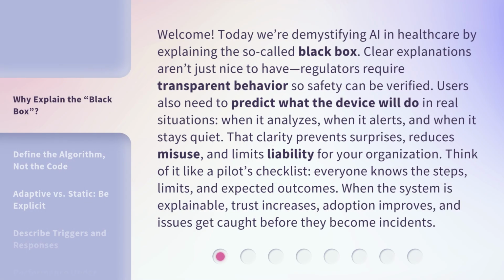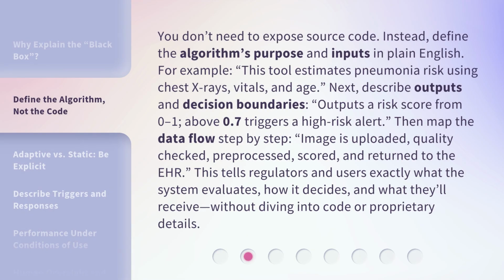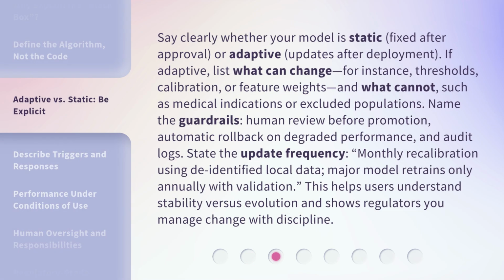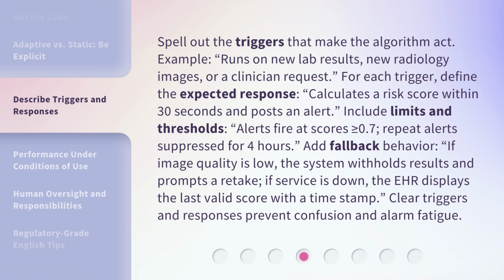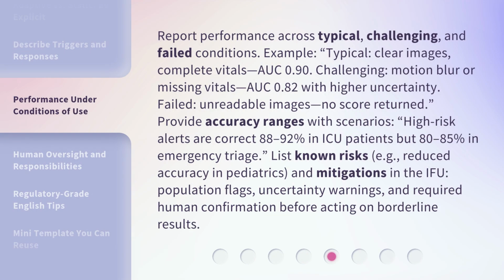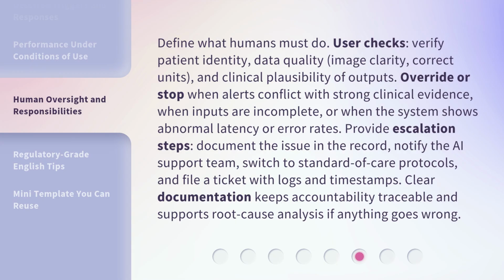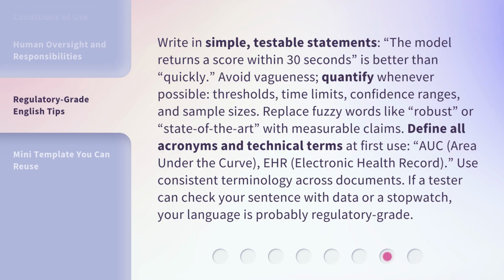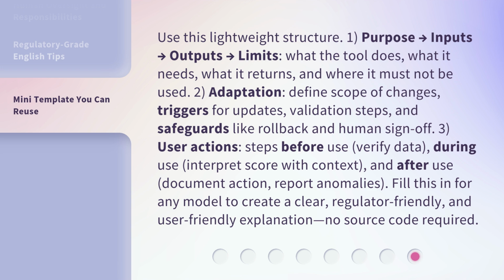Explain the AI “Black Box” in IFU | Regulatory-Grade English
🔹 00:00 • Why Explain the “Black Box”?
🔸 00:55 • Define the Algorithm, Not the Code
🔹 01:47 • Adaptive vs. Static: Be Explicit
🔸 02:36 • Describe Triggers and Responses
🔹 03:25 • Performance Under Conditions of Use
🔸 04:25 • Human Oversight and Responsibilities
🔹 05:12 • Regulatory-Grade English Tips
🔸 05:59 • Mini Template You Can Reuse

Demystify the AI “black box” in healthcare IFU using clear, regulatory-grade English. Learn how to clarify adaptive algorithm behaviors, triggers, outputs, and guardrails so users and regulators understand exactly how your model acts.

In this lesson, you’ll see:
- How to describe purpose, inputs, outputs, and decision thresholds without revealing code
- Static vs. adaptive models: what can change, what cannot, and required safeguards
- Triggers and responses: when the algorithm runs, alert logic, fallbacks, and suppressions
- Performance under real conditions: accuracy ranges, known risks, and mitigations
- Human oversight: user checks, overrides, escalation steps, and documentation
- Writing tips for regulatory-grade English: quantification, clear terms, and consistency
- A mini template you can reuse across models for regulator- and user-friendly IFU